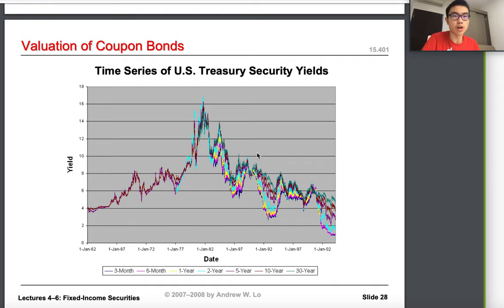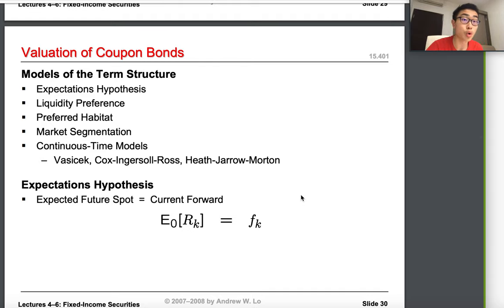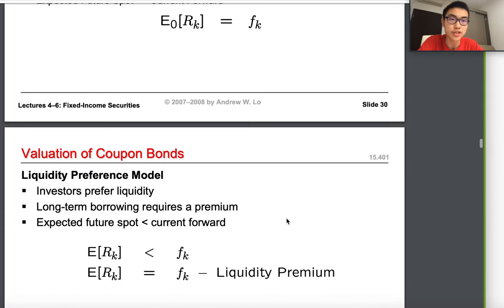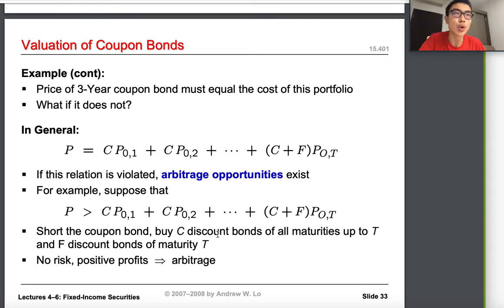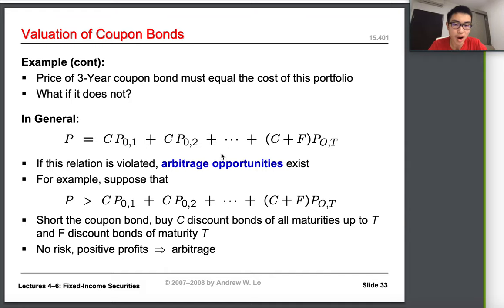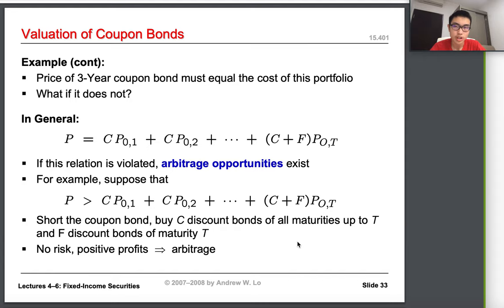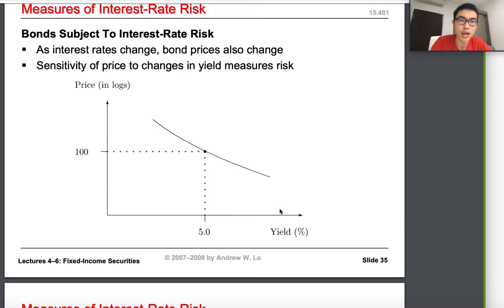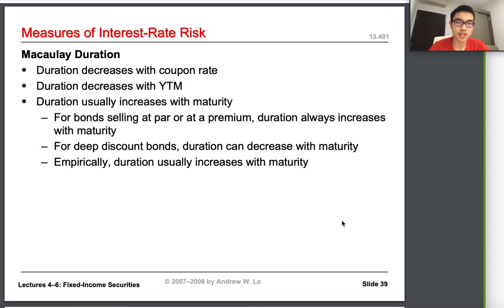Lec 5: Fixed-Income Securities II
Lecture 5: Fixed-Income Securities II
By David X. Du

Critical Concepts
Pure Discount Bond
Arbitrage
Macaulay's Duration
Price, Yield and Maturities

Slides by Professor Andrew W. Lo of Finance, MIT Sloan